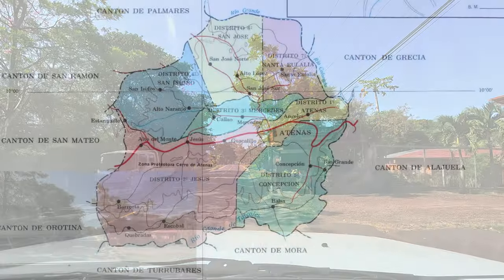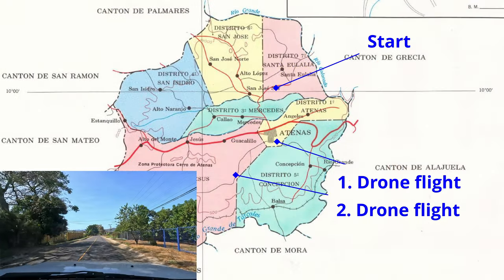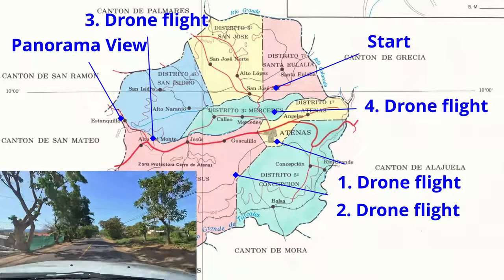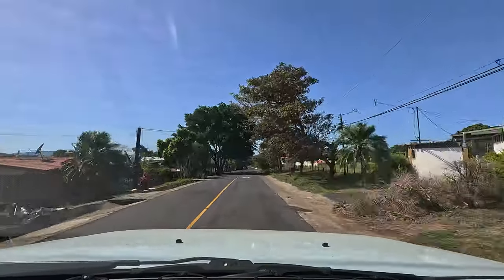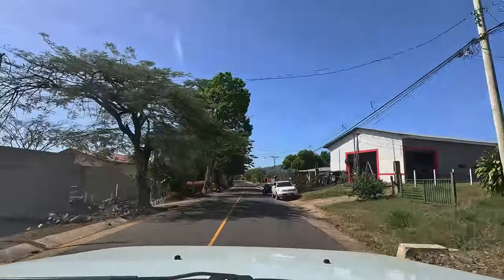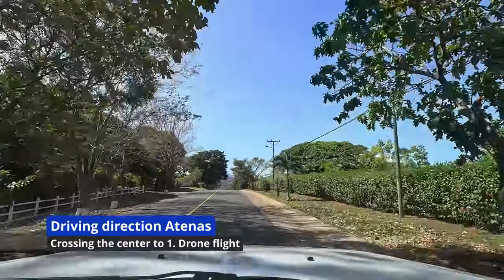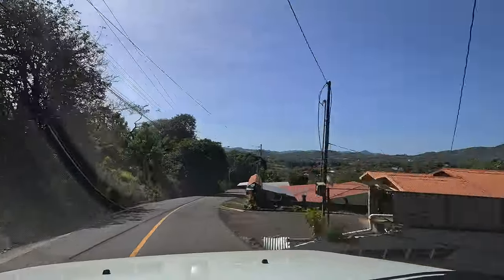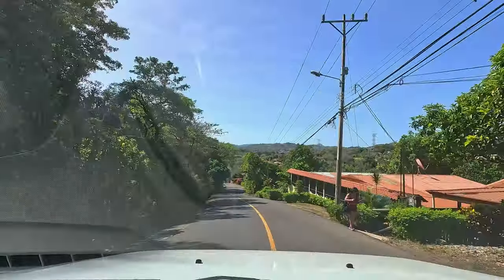Discovering the Scenic Surroundings of Atenas, Costa Rica - A 4K Drone and Driving Tour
Get ready for a visually stunning journey as we take you to the breathtaking surroundings of the city and canton of Atenas, Costa Rica. This video is captured in stunning 4K resolution, so you can fully immerse yourself in the beauty of the region.

Join us as we take four breathtaking flights with a drone to showcase the lush green landscapes, rolling hills, and picturesque mountain ranges that make up this unique region. We'll also embark on a scenic drive alongside the canton, giving you a glimpse into the local way of life and showcasing some of the most beautiful sights, including charming small towns, sprawling fields of crops, and bustling markets.

And that's not all! We'll also give you a sneak peek at what's next on our tour list: the surrounding areas of San Ramon and Jaco Beach at the Pacific Ocean. Whether you're a nature lover or simply looking for a relaxing escape, this 4K video is the perfect introduction to the beauty of Atenas and the surrounding area. So sit back, relax, and enjoy the ride!

@aboutCostaRica is a channel providing information for people who consider to retire, live or move to Costa Rica. Retire abroad. Videos in 4K resolution, 4k UHD. Made for people that consider move to Costa Rica or want living in Costa Rica, so you can take a look how the different places are even before you travel. Next we reach out to Jaco Beach and Quepos Manuel Antonio.

Chapters:
0:00 Intro and Map where we go
0:17 Drive from Santa Eulalia to Atenas
3:20 1. Drone flight, near center of Atenas
4:54 Drive to the second flight spot
6:51 2. Drone flight, near Recidential Lomas del Pariso, Hacienda Atenas & Pica Flora
8:55 Drive to Alto del Monte
11:37 3. Drone flight at Alto del Monte
13:16 Drive to Panoramic view
13:46 Panoramic view direction Pacific Ocean
14:00 Drive to Barrio Fatima
15:52 4. Drone flight at Barrio Fatima